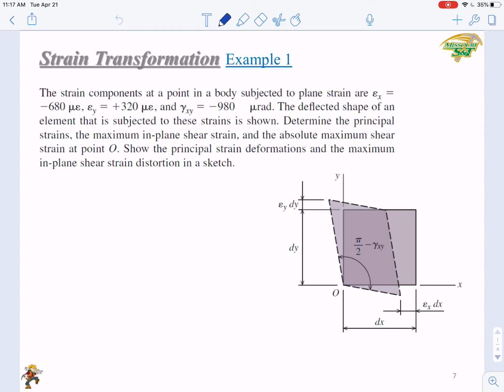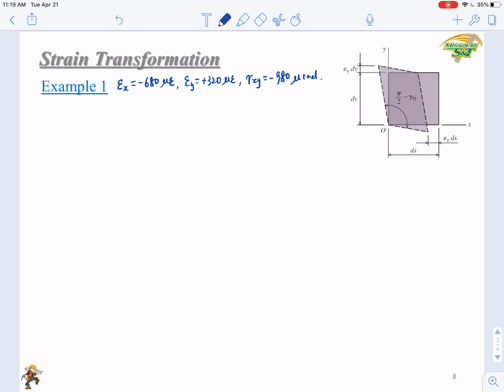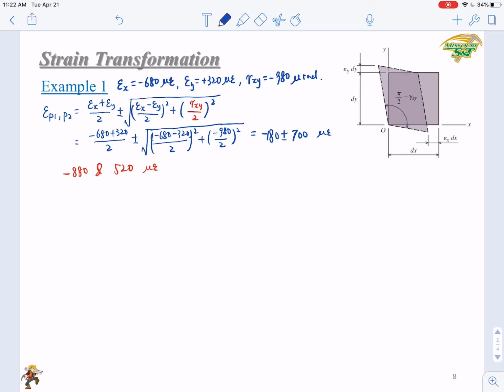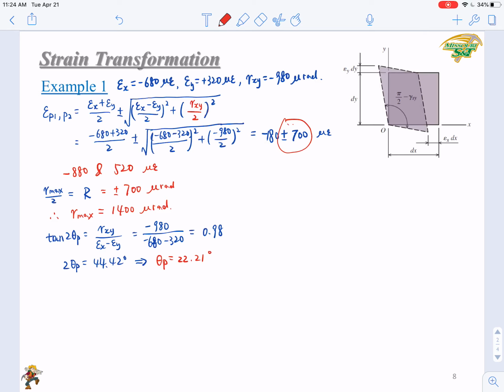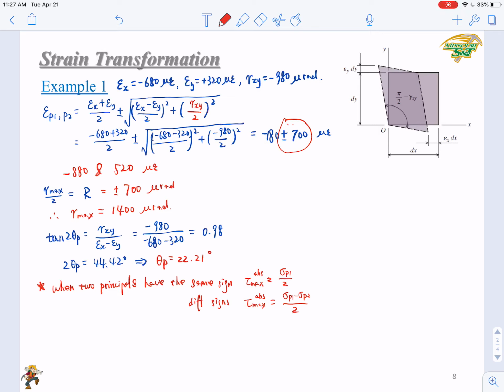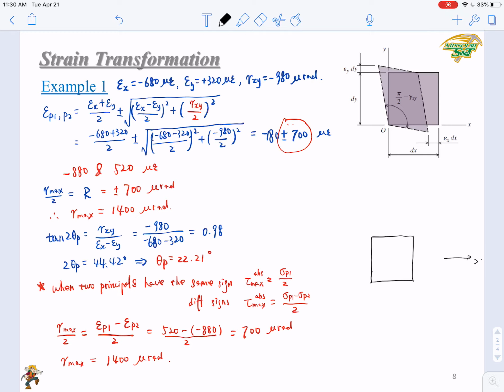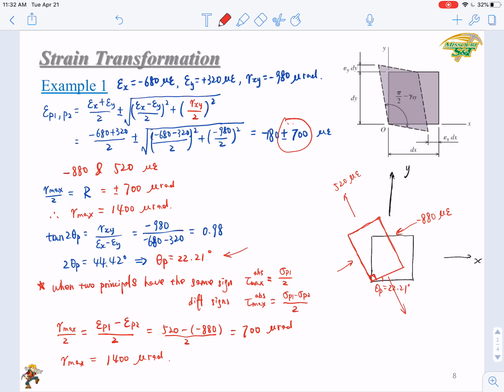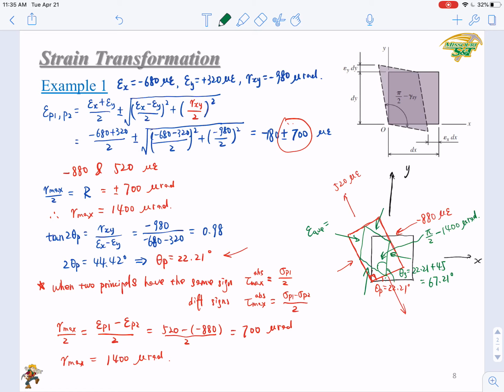Chapter 8 Stress and Strain Transformations - Lecture 25 - Strain Transformation - Example 1